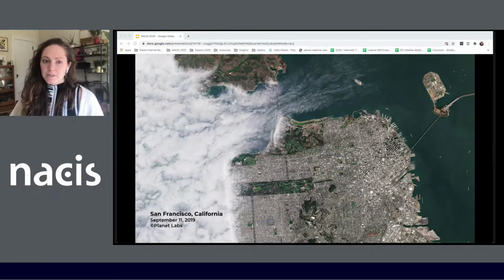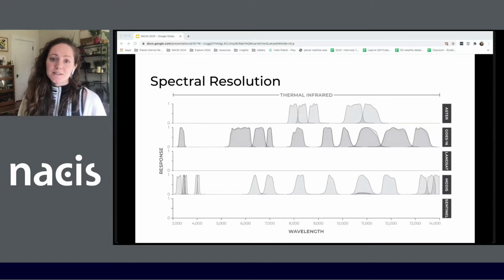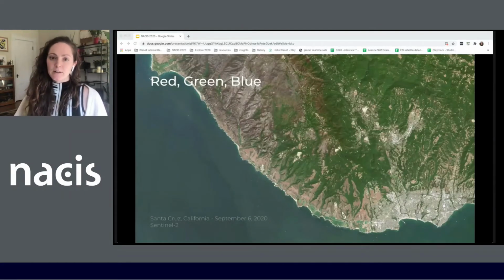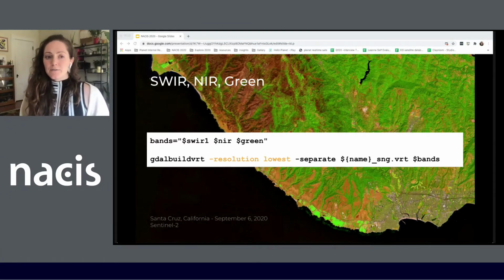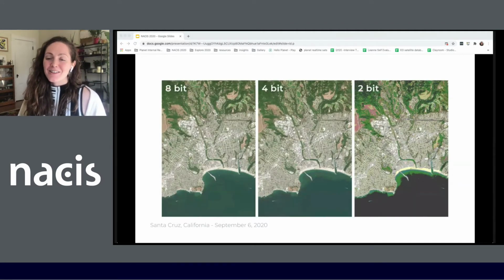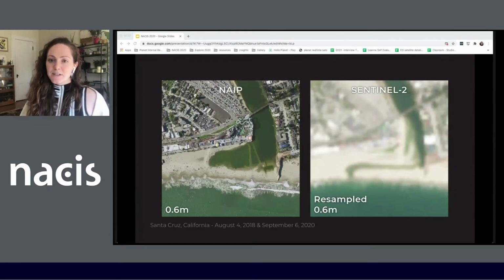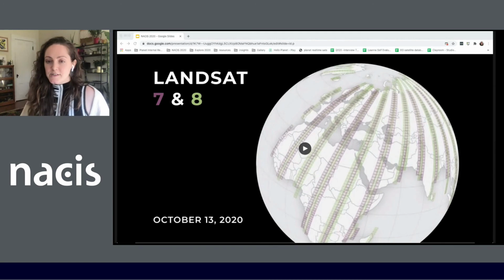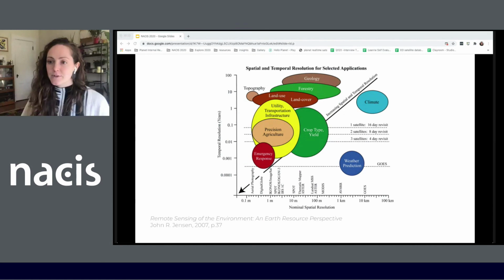The Myth of Enhance: Tips and Tricks for Storytelling with Satellite Imagery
Presenter: Leanne Abraham, Planet
Satellite imagery offers a unique medium for storytelling, if you can wrangle it. As the industry rapidly evolves and an increasing array of sensors make previously unseen aspects of our world visible, as cartographers we have to wonder how to make best use of newly available data and what stories we can tell. This talk will offer some clarity on what can and cannot be seen in different types of satellite imagery, as well as guidance on how to best utilize different data sources. I will break down common storytelling techniques using satellite imagery, taking advantage of color, resolution, and time.